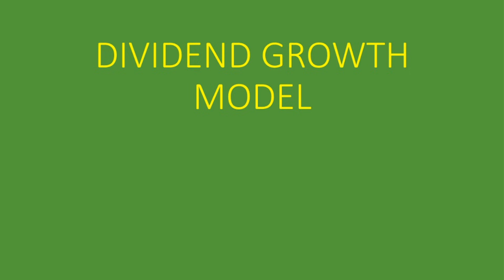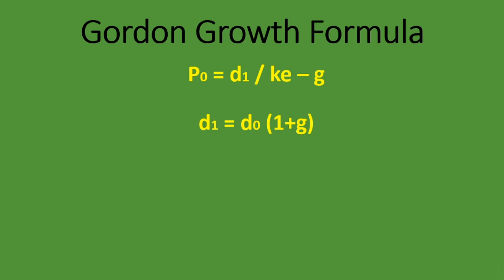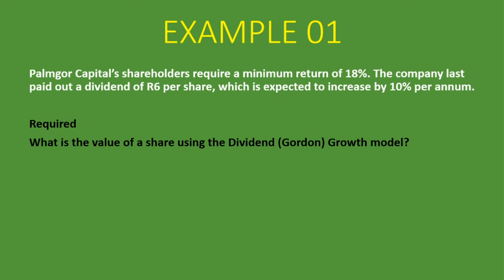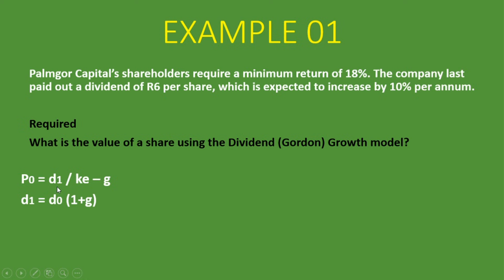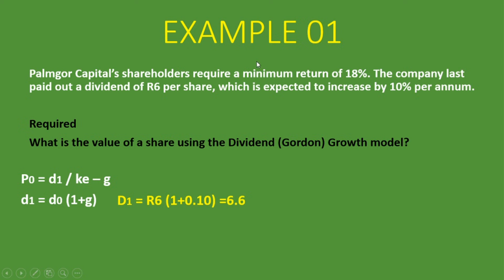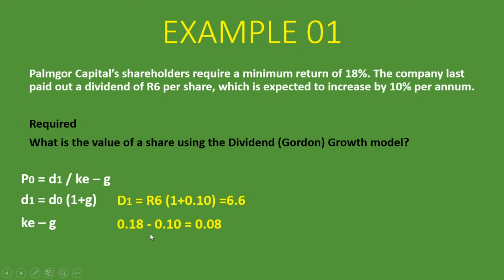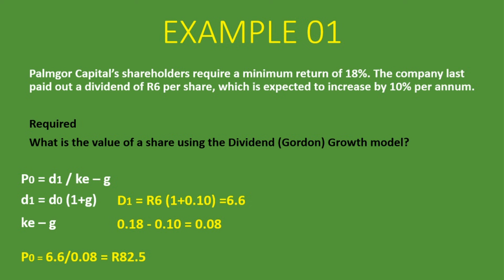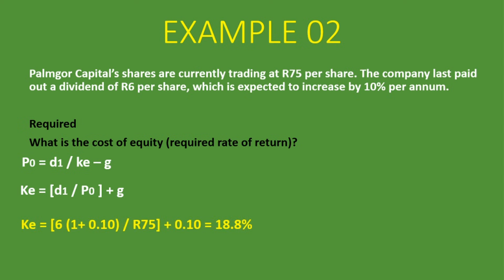Dividend Growth Model | Gordon Growth Model (Constant Growth) | EXAMPLES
In this lesson, we explain and go through examples of the Dividend Growth Model (Dividend Discount Model) / Gordon Growth Model formula with constant growth rate of dividends. We explain the formulas and show how to calculate the Cost of Equity / Required Rate of Return and the value of stock / price per share using the Dividend Growth Model and the Gordon Growth Model equation/formula. We also explain the advantages and disadvantages of the Dividend Growth Model (Dividend Discount Model).